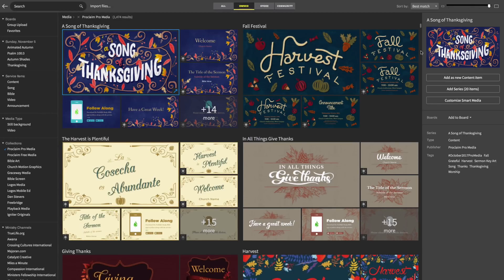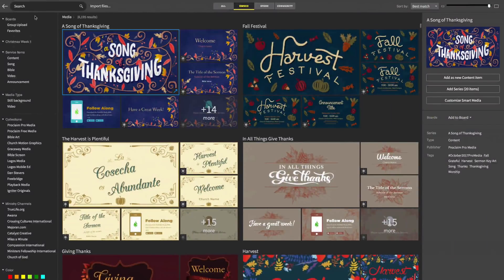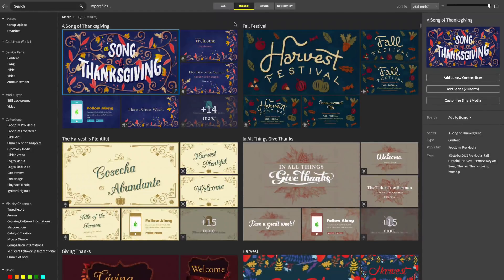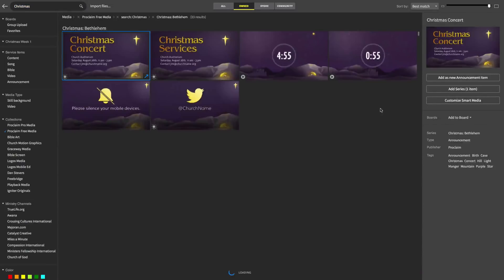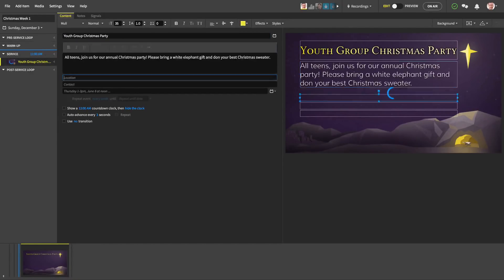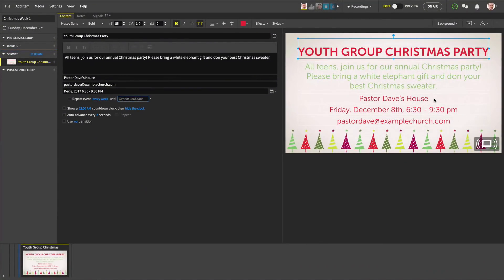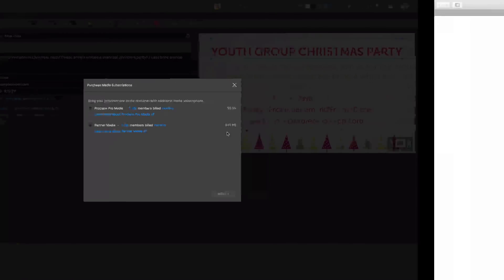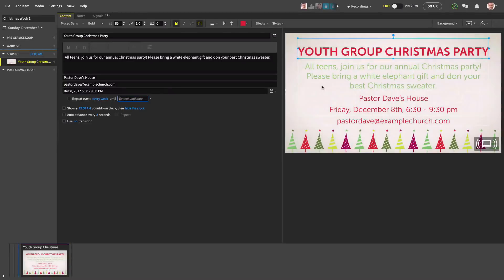Media-Rich Presentations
Your Proclaim subscription comes with media for announcements, countdown videos, motion backgrounds, still slides, and more. Learn how to find and customize professional quality media to make your presentations look awesome.